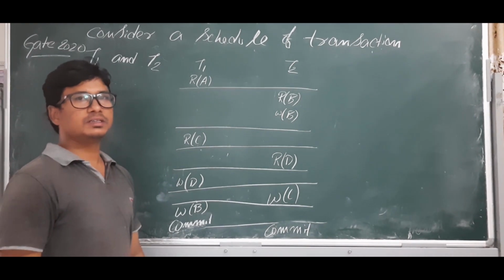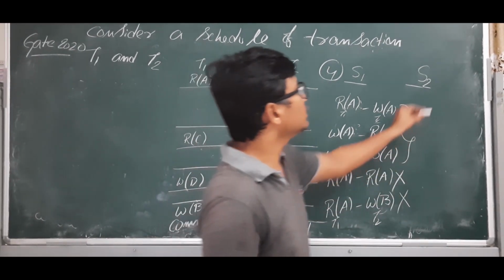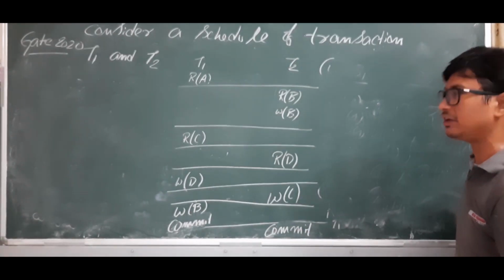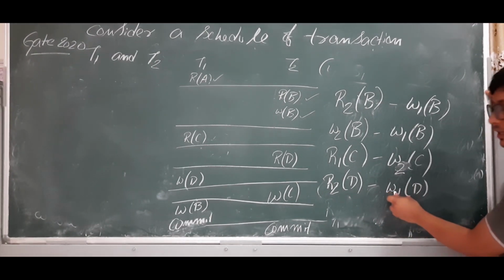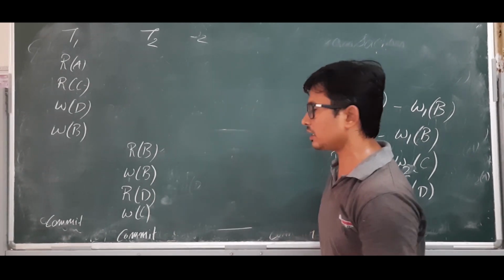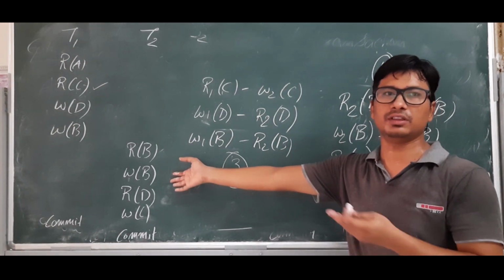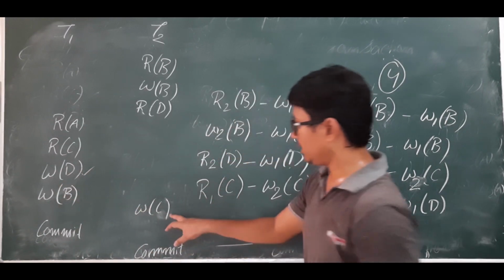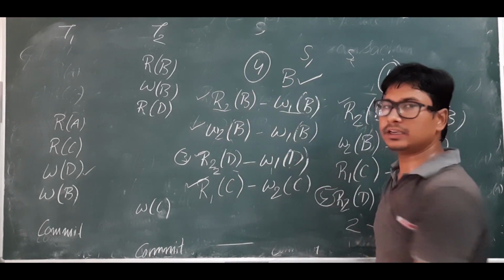L 73: Gate 2020 question on conflict equivalent schedules | DBMS Full Course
Gate 2020 question on conflict equivalent schedules.